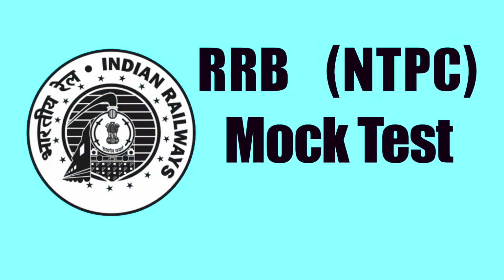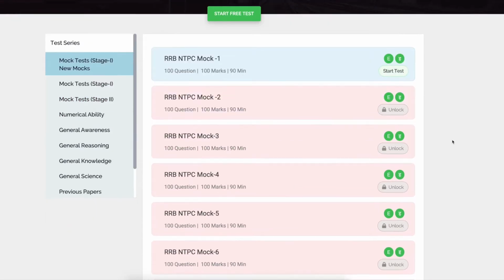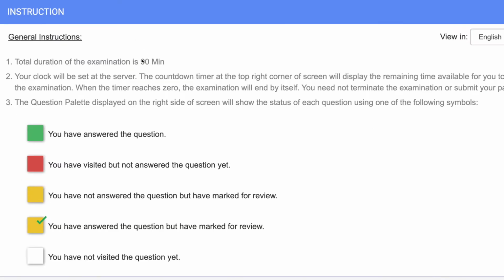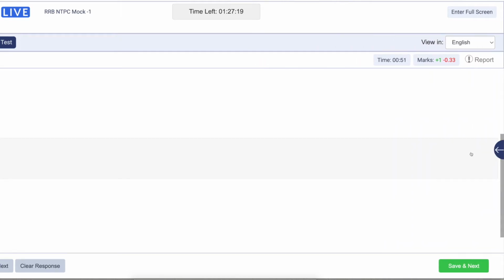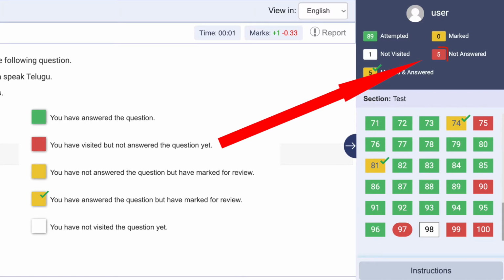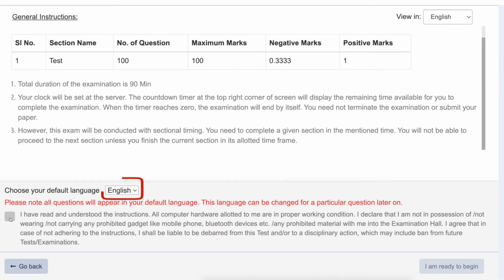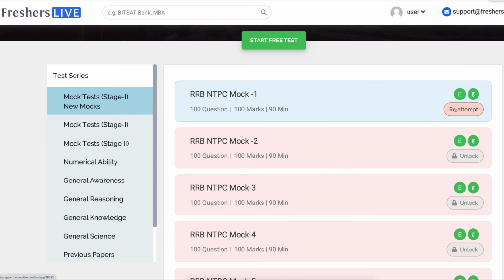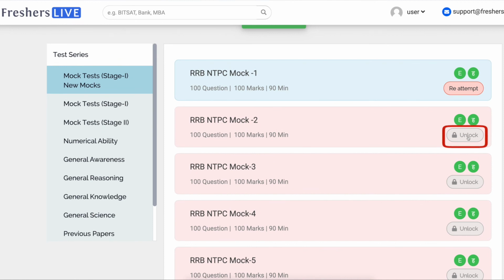Free RRB NTPC Mock Test in Hindi and English RRB NTPC Test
RRB NTPC Mock Test 2020 for your Exam Preparation. Our RAILWAY RRB NTPC Mock Test follows the exact Exam Pattern. RAILWAY RRB NTPC Mock Test Score card provides detailed analysis of each section individually.